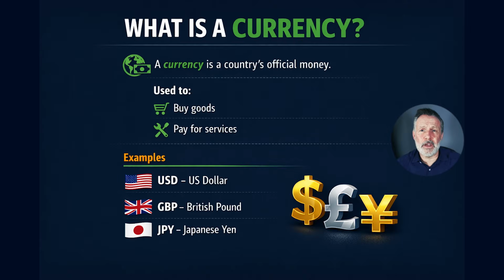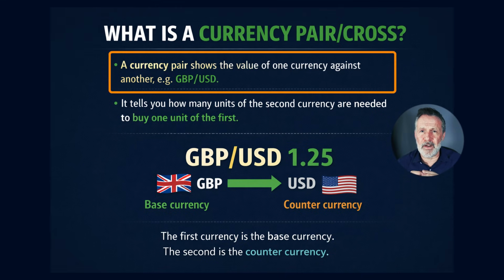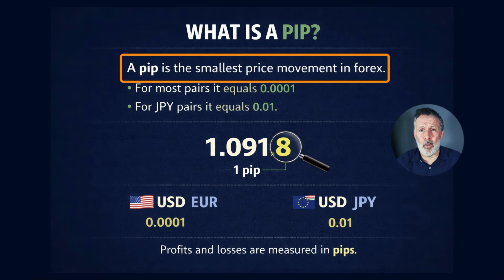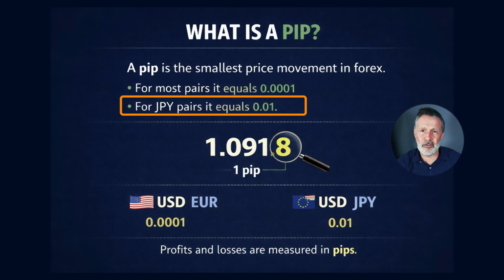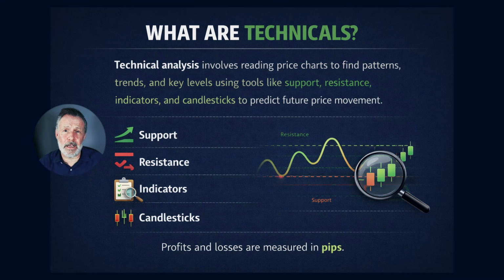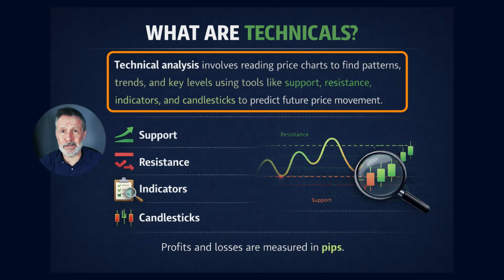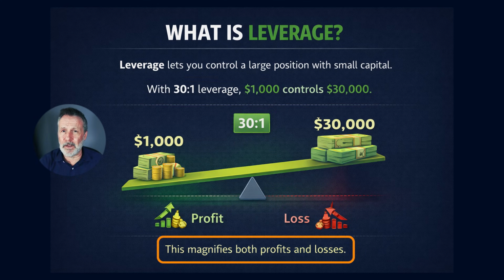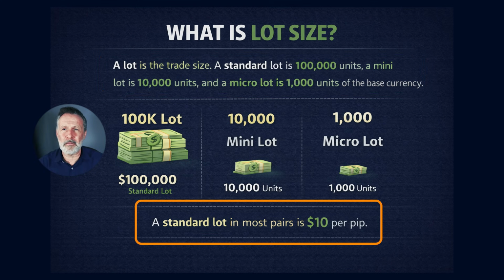Forex trading for beginners Part 1: The basics you need to start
Ian Coleman breaks down the core basics of currency trading for beginners. Learn exactly what pips, leverage, and pairs are before you place your first trade.
• Understanding Pips
• Leverage & Risk
• Long vs Short

Chapters:
0:00 Intro
0:27 What is a currency?
0:47 What is a currency pair?
1:14 What is Foreign Exchange (Forex)?
1:33 What is a Pip?
2:01 What is Fundamental Analysis?
2:35 What is Technical Analysis?
2:58 What is Leverage?
3:22 What is Lot Size?
3:43 What is the Spread?
3:57 What do "long" and "short" mean?
4:10 Outro

Trading 101: Basic concepts explained by Ian Coleman | FXStreet